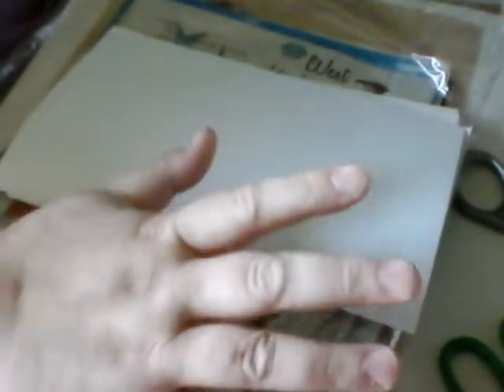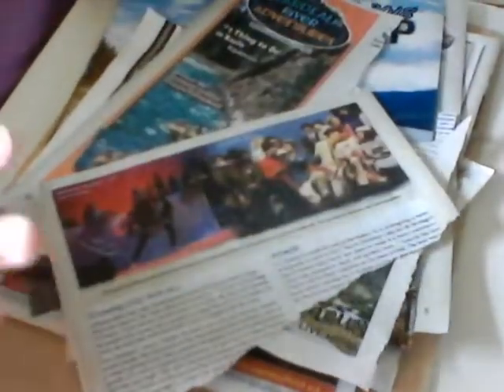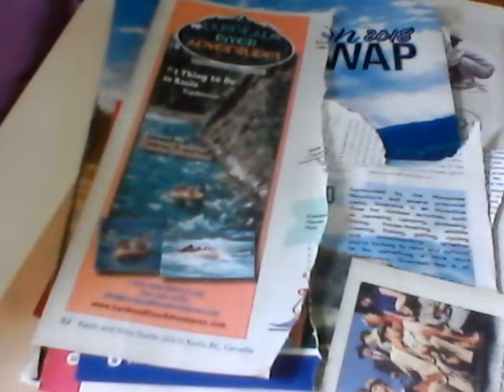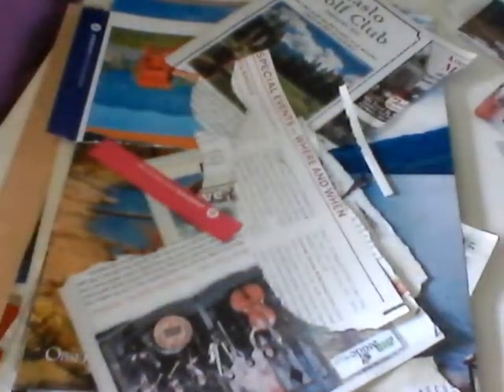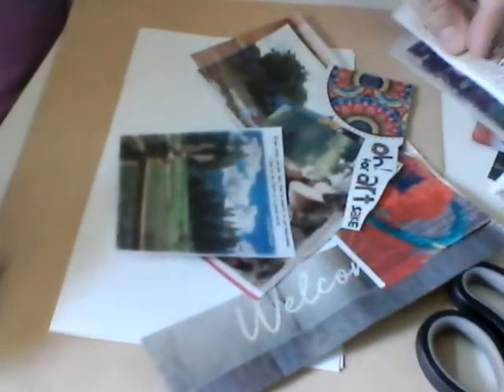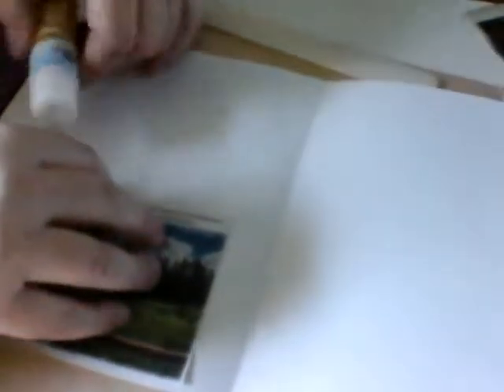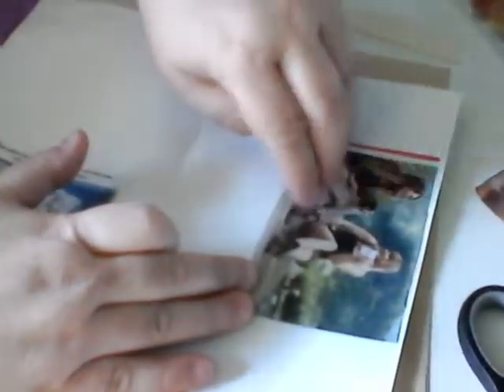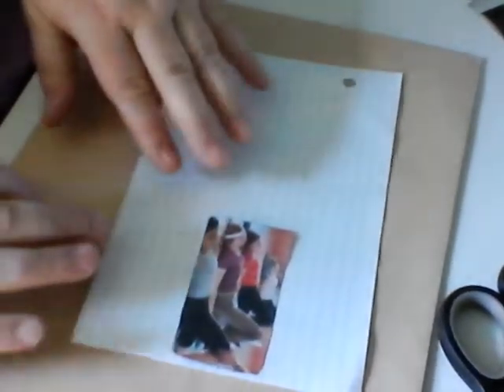Journal using magazines pt 3 gluing pics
Hi journal friends!
Welcome all newcomers~ if you like anything that I have to show you please pass it on!
*We are utilizing the pictures we cut out on Part 1...
All I hope to accomplish here is for you to have fun and create journals for yourself, for others, for sale!
This video we are just doing random gluing of pictures
 on plain and lined paper - it is about FUN and GLUE and
WINE if you like!
So pull up a chair and lets get this gluing party started!
Hugsnta
Leesa
FB: Junk Journals and More Buy and Sell